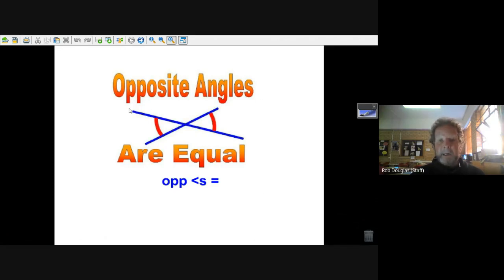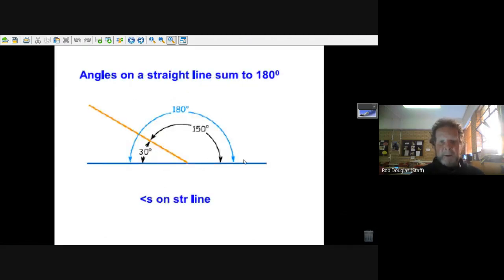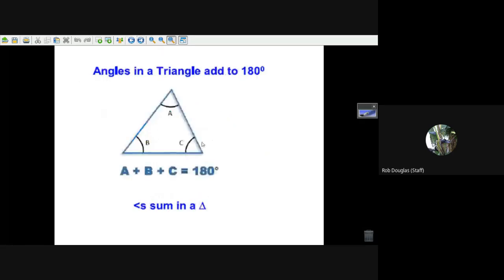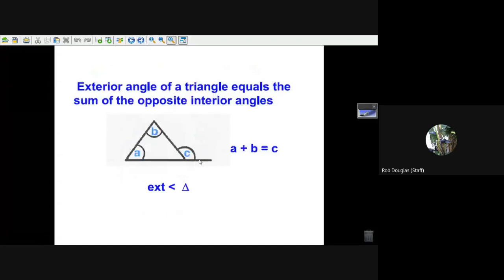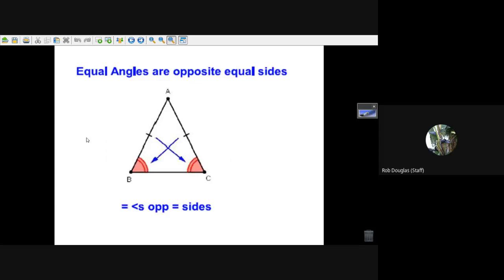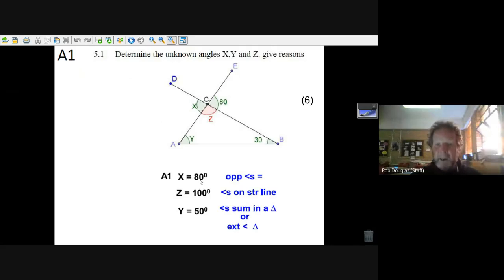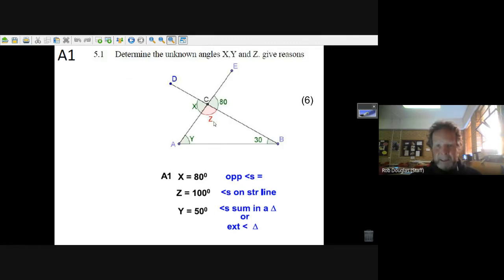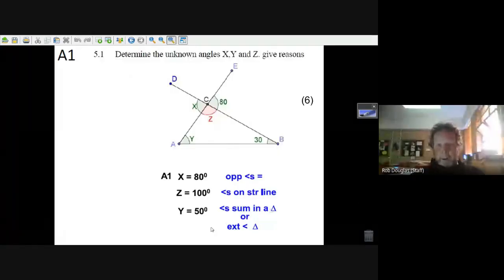Basic Geometry reasons